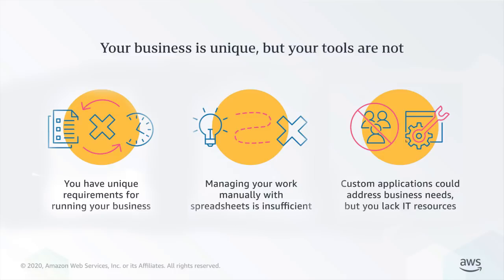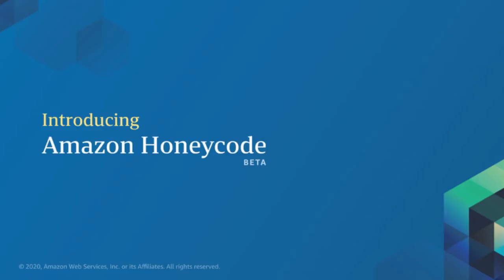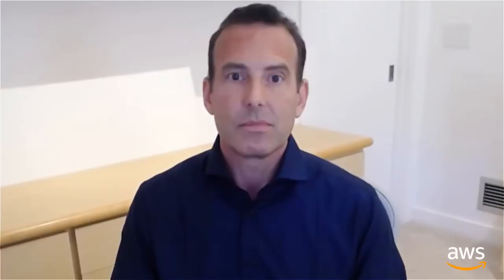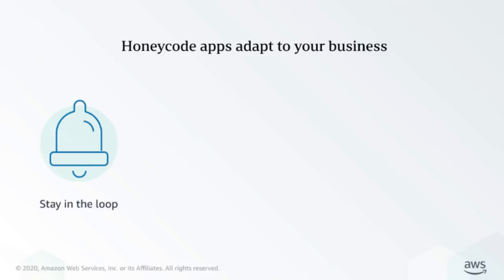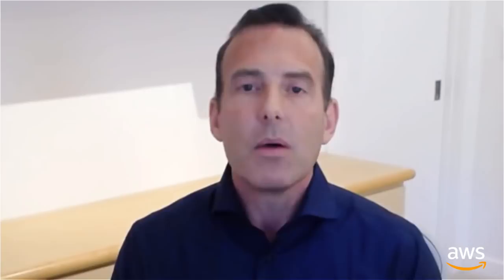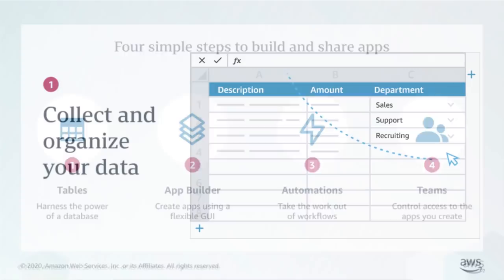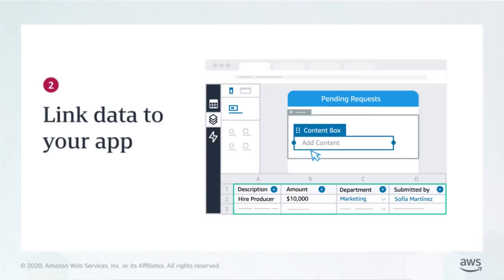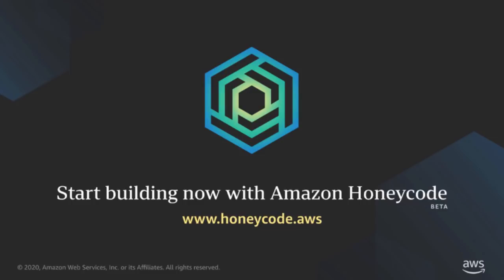Larry Augustin Announces Amazon Honeycode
Amazon Honeycode is a new, fully managed service that allows you to quickly build powerful mobile and web applications – with no programming required.
0:15 What people do today
1:44 Building a custom app without waiting on IT
1:58 Build powerful apps, no programming required
2:20 Fully managed service & automation
2:42 How it scales
2:52 How it enables collaboration
3:33 How Amazon is using Amazon Honeycode
3:56 Getting started with Amazon Honeycode
4:55 Free for up to 20 users